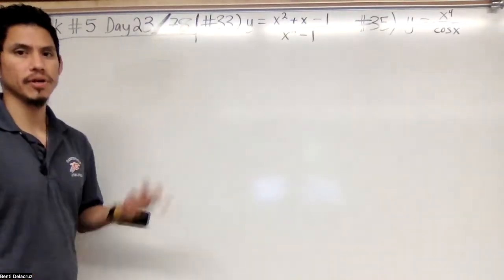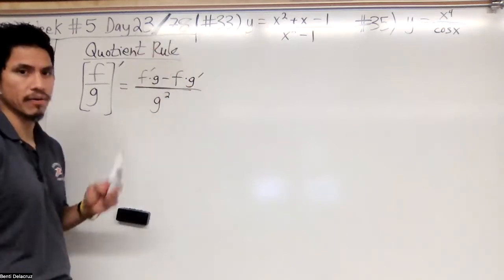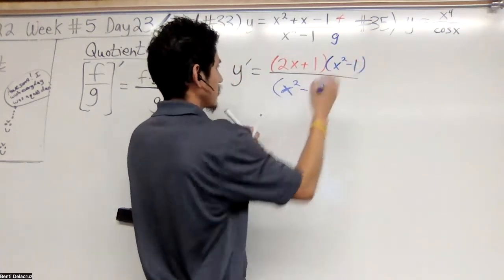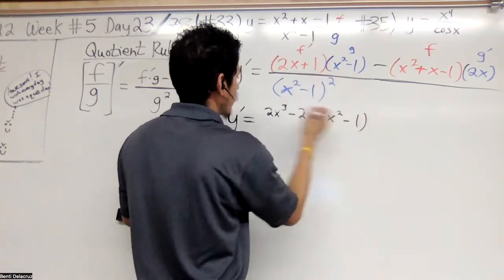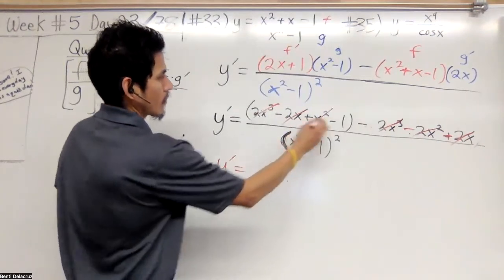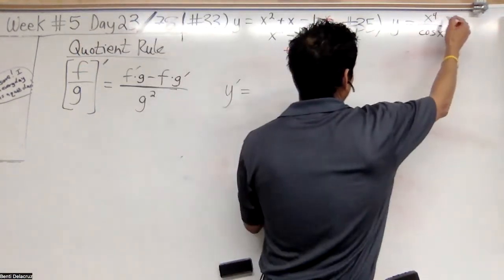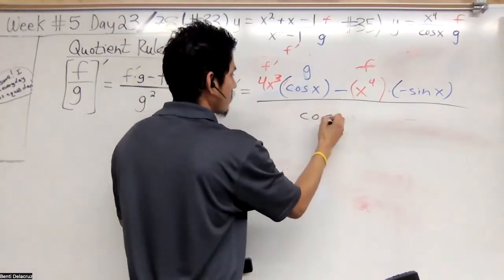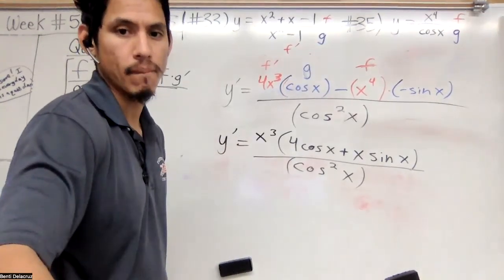Using The Quotient Rule to Find Derivatives | Calculus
In this video I go over two example problems and demonstrate how to use the Quotient Rule to determine the Derivative of a Function.